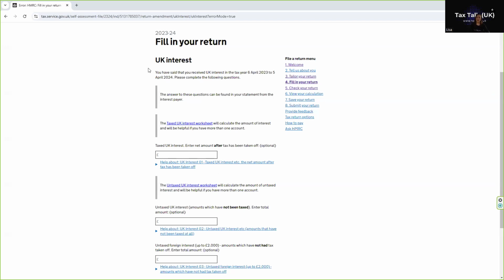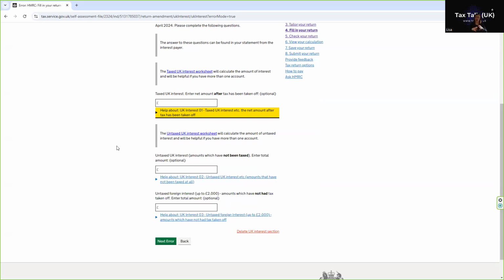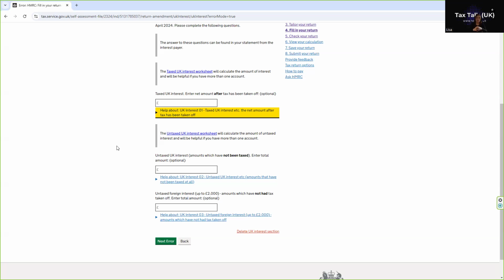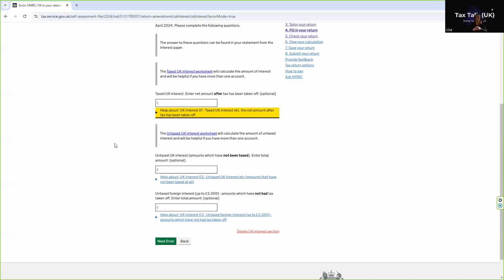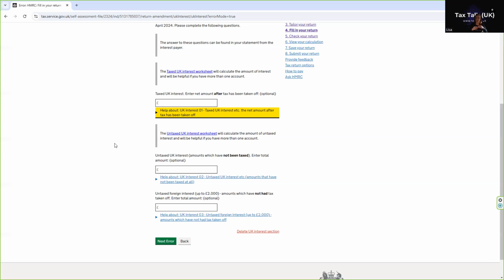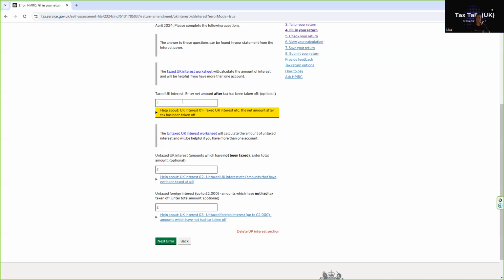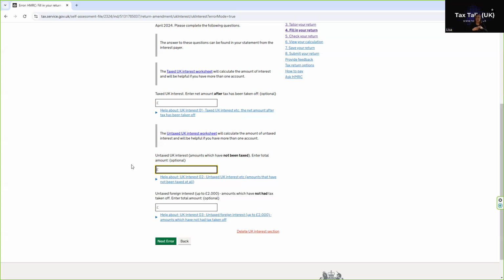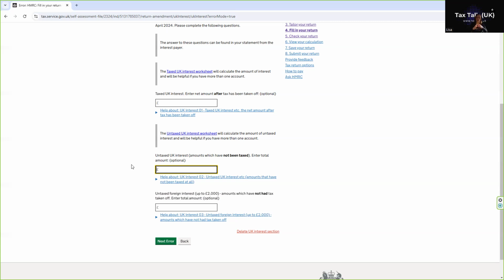Self Assessment Tax Return: How Do I Complete UK Interest Income Section?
As part of our bite size demo series, here is an overview on completing the UK Interest income section of your tax return